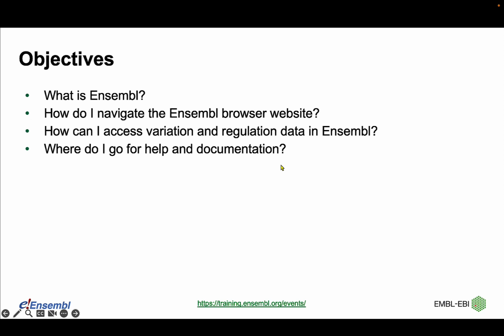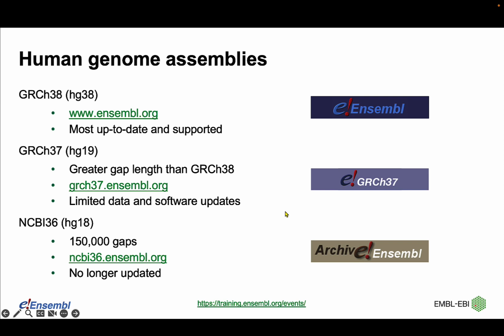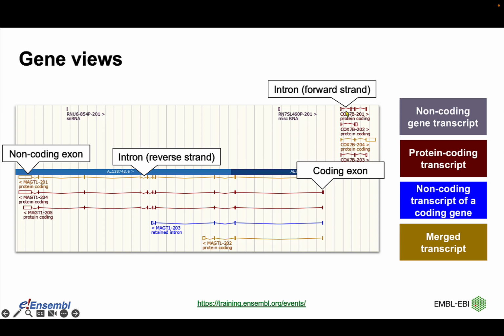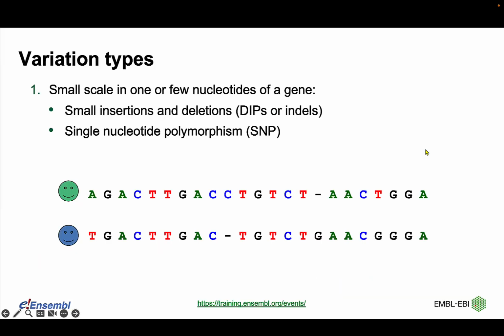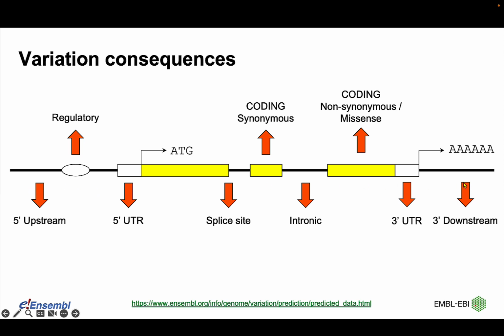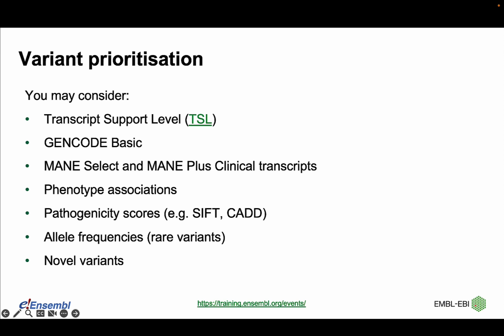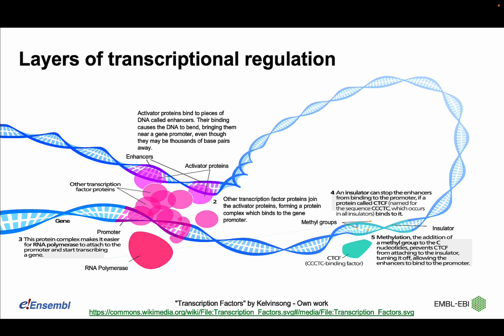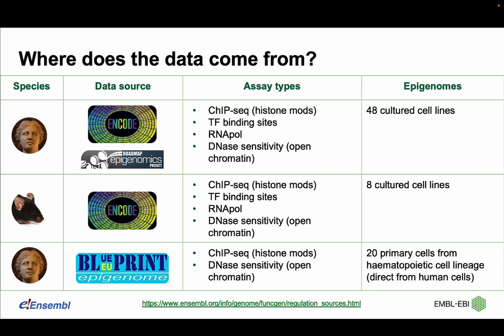Ensembl Browser Workshop (UCL, 10th October 2023)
Ensembl (release 110) workshop recorded on 10th October 2023.

Timestamps:
00:00:00 Introduction
00:09:55 Genes and transcripts
00:20:59 Variation
00:32:23The Variant Effect Predictor (VEP)
00:37:45 Regulation